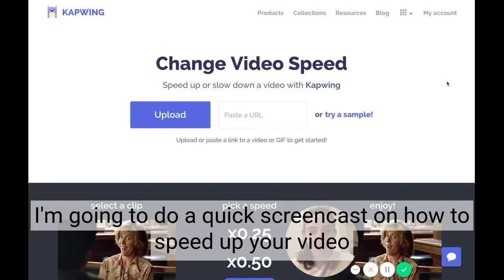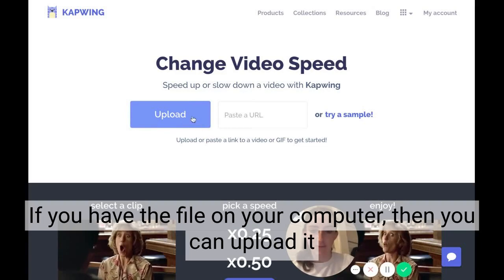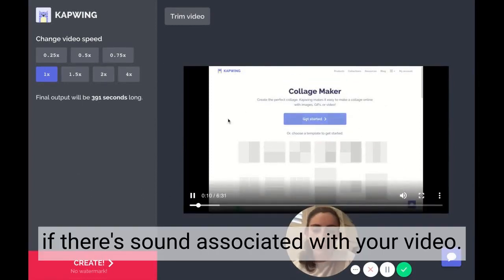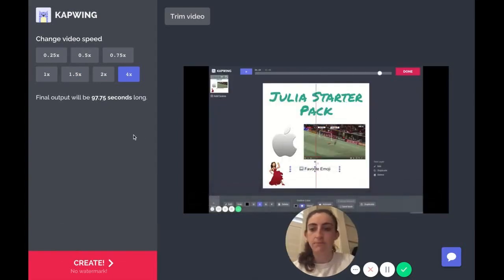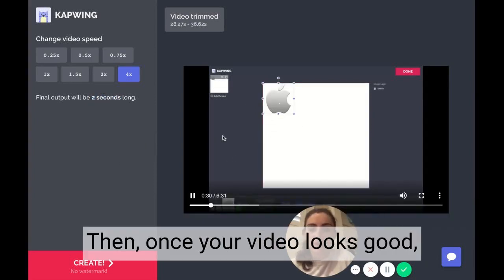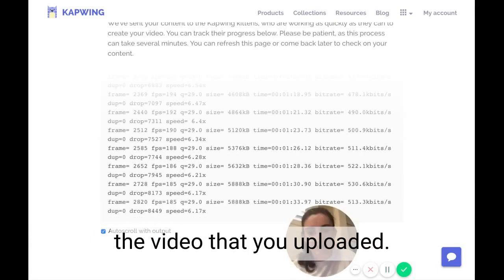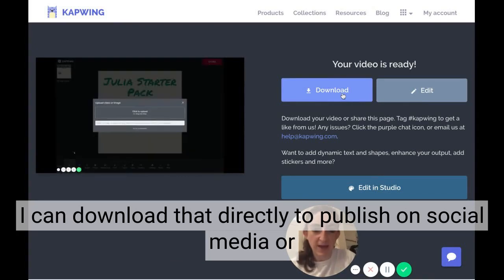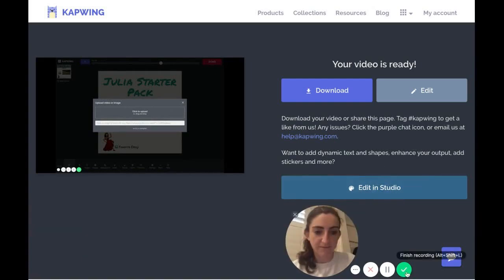How to Speed Up or Slow Down A Video for Free Online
In this screencast tutorial, I show you how to speed up or slow down an MP4 video for free using an online tool called Kapwing. Make a timelapse! Make a slowmo video! Make a hyperspeed video! All online for free.